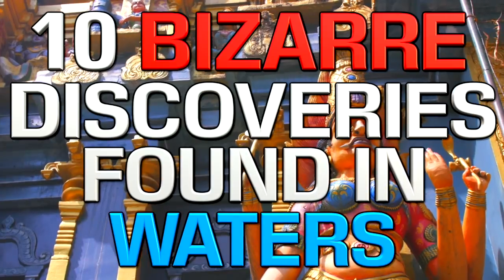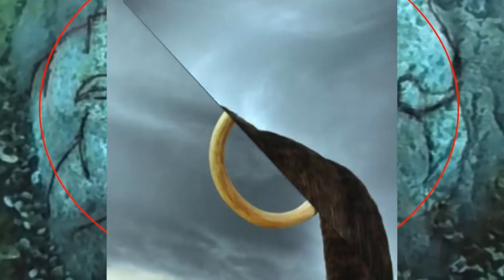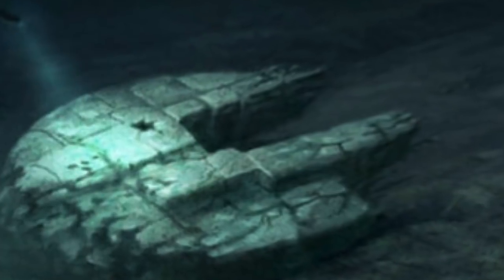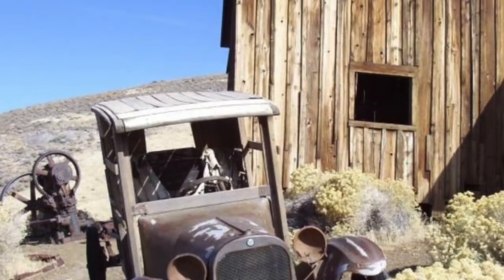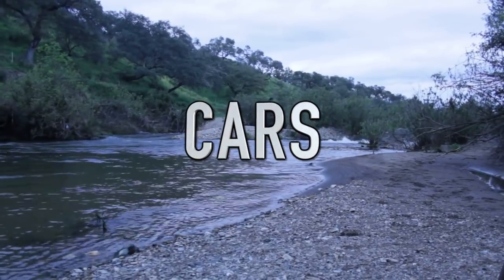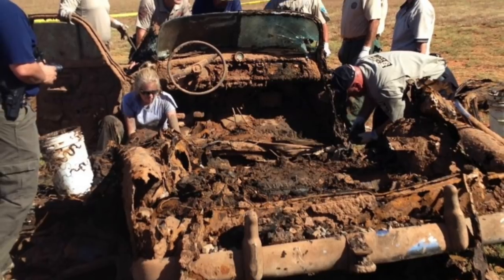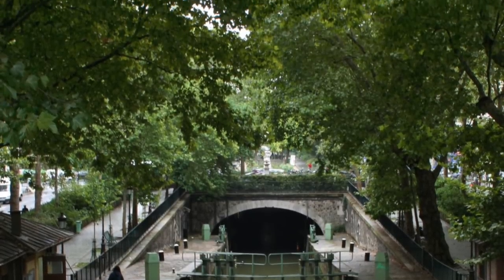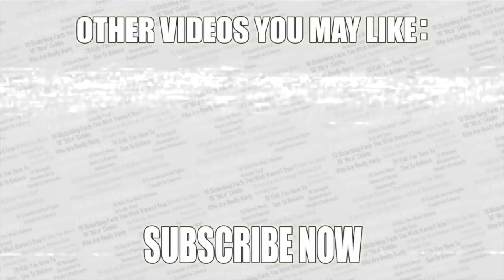The CRAZIEST Discoveries Found in Drained Waters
Top 10 BIZARRE Discoveries Found in Waters

Description:
Charlie from Top 10s counts down the top 10 BIZARRE Discoveries Found in Waters! These are the strangest things found in the middle of nowhere underwater and most amazing discoveries found in drained lakes, rivers and waters.